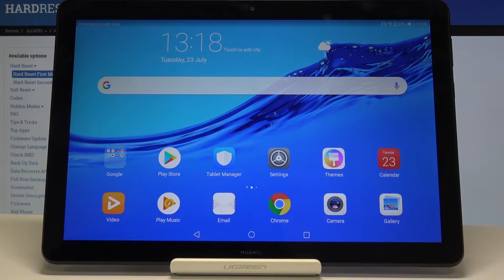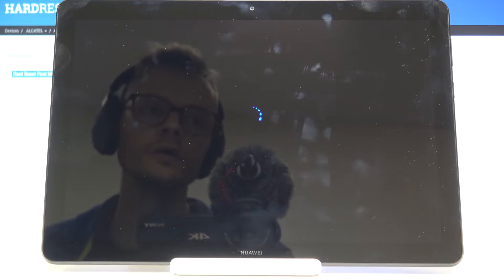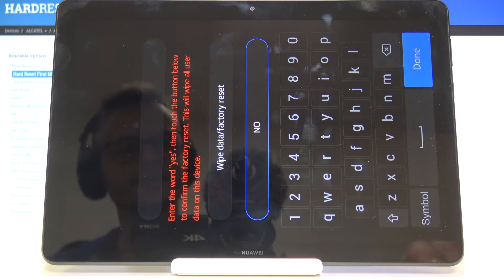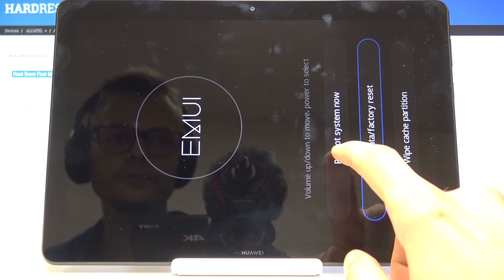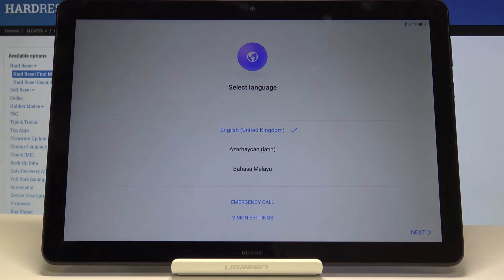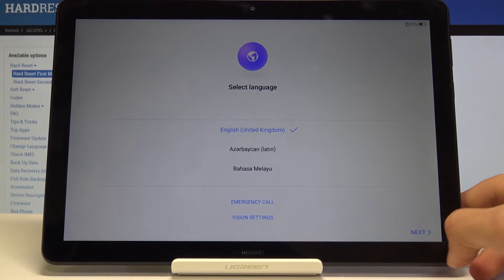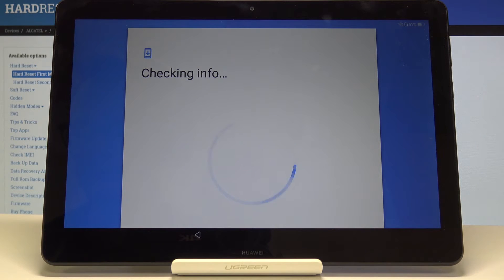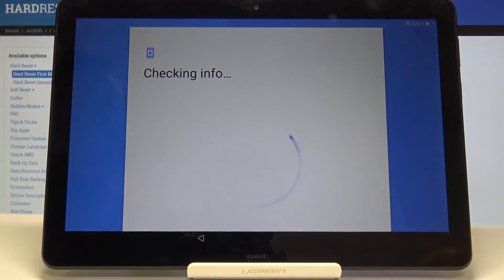How to Wipe Data in HUAWEI MediaPAD - Hard Reset / Bypass Screen Lock Solution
Learn more about Huawei MediaPAD:
In this video tutorial we present the hardware keys method of performing master reset operation. In case that you miss password and you can’t unlock your device you have to get into Recovery Mode and erase all internal storage on your device. Remember to make a backup of your data because this operation will remove your personal files.

How to unlock Huawei MediaPAD? How to bypass screen lock in Huawei MediaPAD? How to remove password from Huawei MediaPAD? How to bypass fingerprint in Huawei MediaPAD? How to bypass pattern lock in Huawei MediaPAD? How to hard reset Huawei MediaPAD? How to master reset Huawei MediaPAD? How to factory reset Huawei MediaPAD? How to restore Huawei MediaPAD? How to format Huawei MediaPAD? How to erase everything from Huawei MediaPAD?